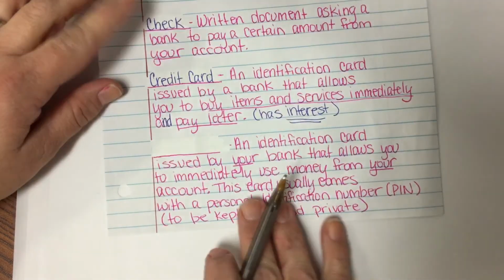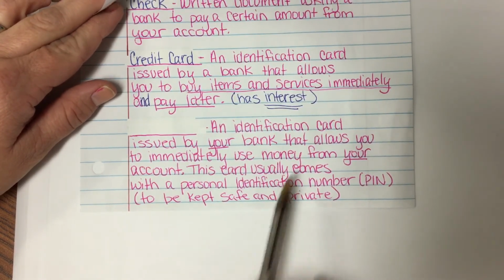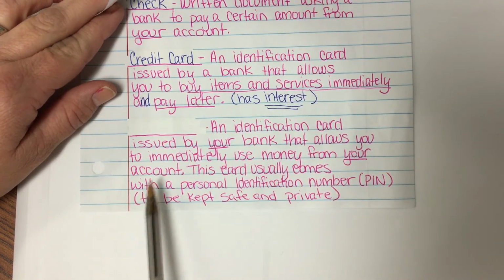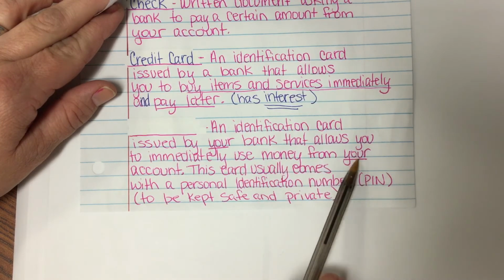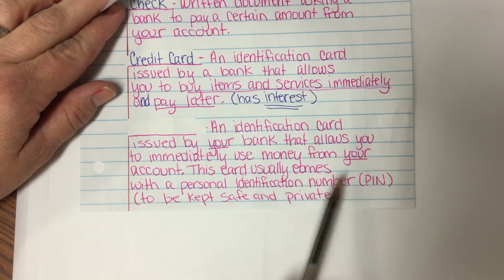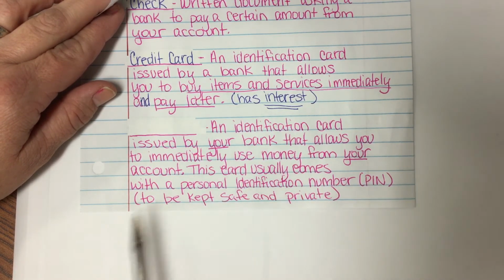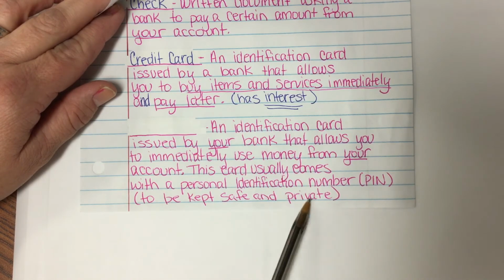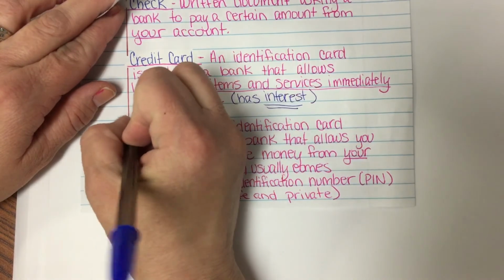Financial Literacy Vocabulary